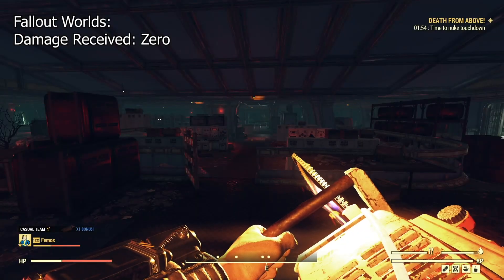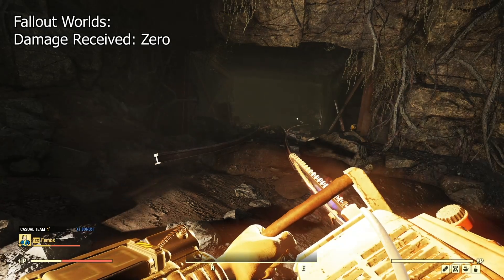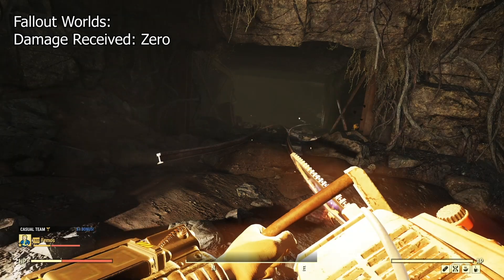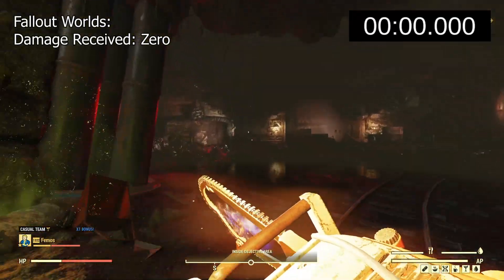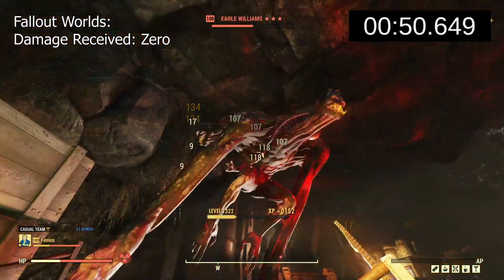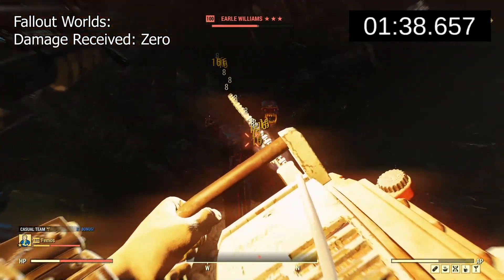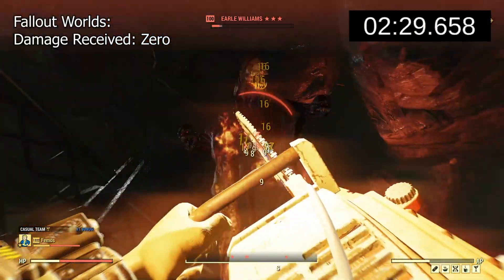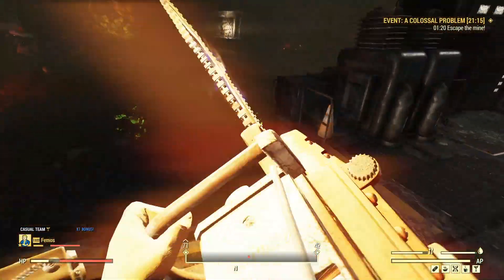Fallout 76 PTS - LEGENDARY CHAINSAW vs Earle Williams (Wendigo Colossus)